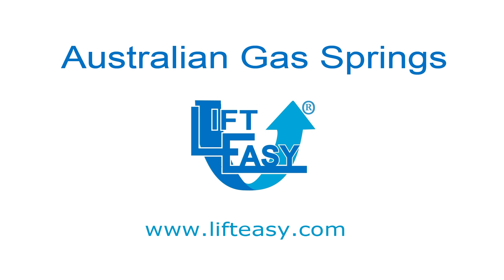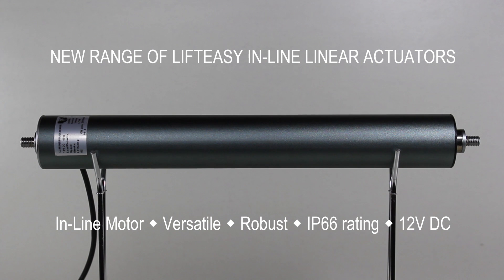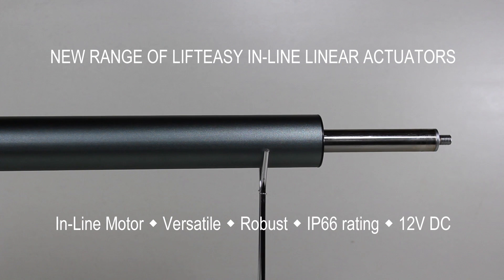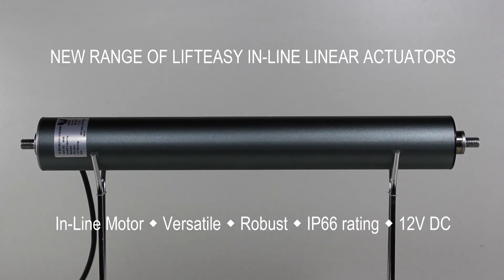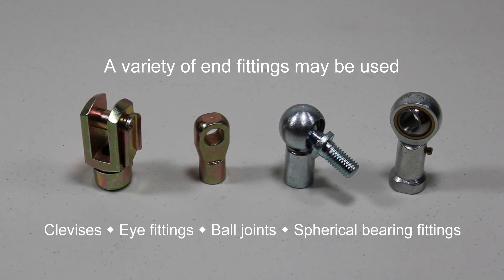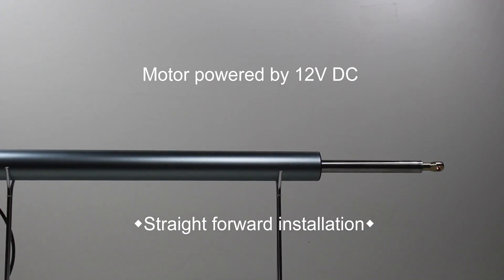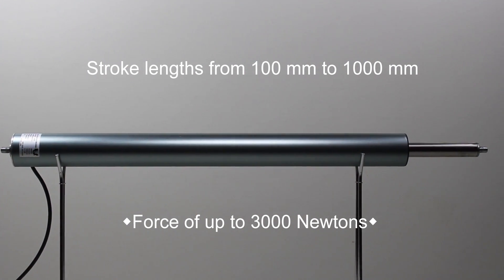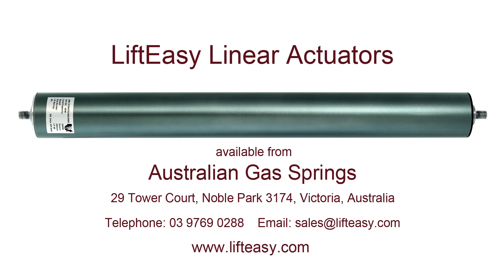Linear Actuator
Demonstration of our new in-line LiftEasy brand linear actuator. The LiftEasy actuators were supplied by Australian Gas Springs